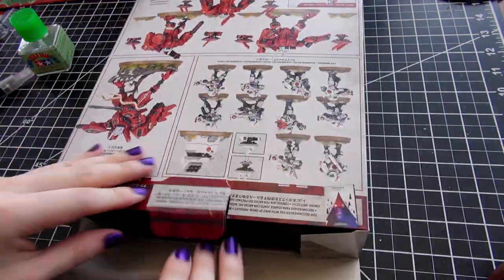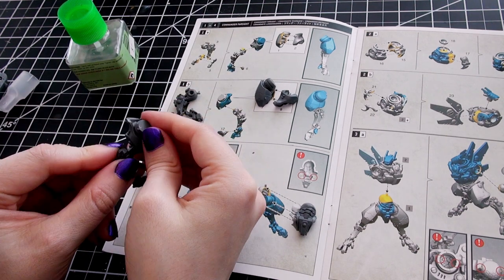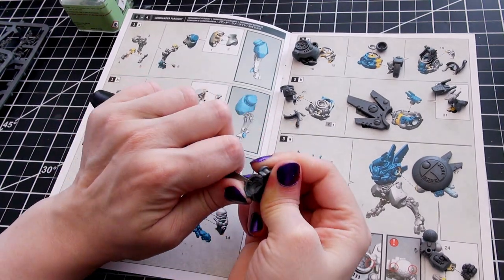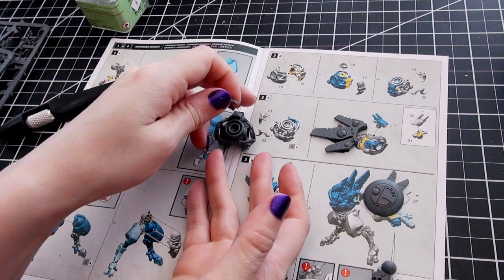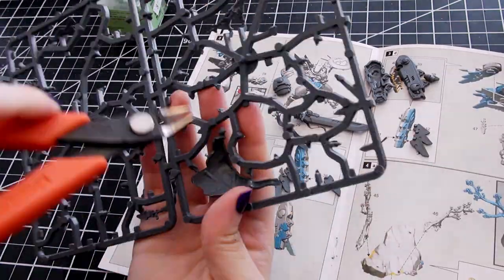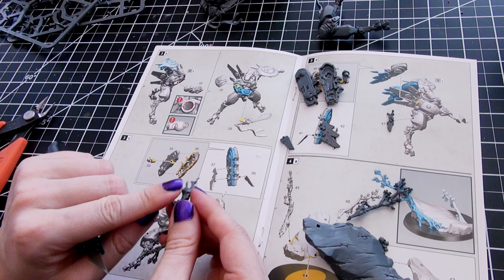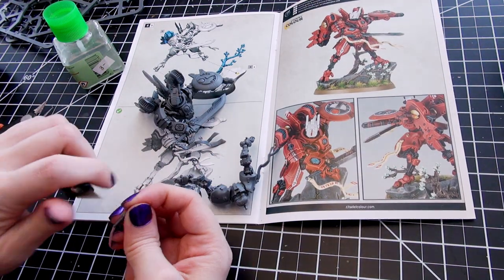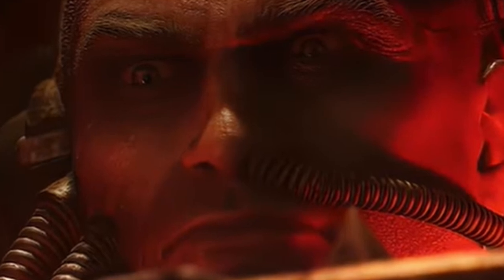NEW Commander Farsight! What to Know Before Assembly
Naomi has been enslaved by a highly advanced species of cow, who have plans to conquer the entire galaxy.
Escaping Earth as the worship of their species declined, their ancestors have spent thousands of years evolving themselves and their technology so that one day they could return and free their cousins from their human overlords, and that day has come.  Led by one of the most tactically advanced of their kind, O'Shovah, the crimson battlesuits soon to drop from their hidden perches will herald the coming of a new age for Earth and its inhabitants.  The Bovine Age.
Humans have no chance.
Yet, the cows will not be merciless in their conquering, nor intend to enslave the entirety of humankind for all time.  No, those humans worthy enough can be granted their freedom in time.
To be worthy, each human must display for all to see a respect for the Bovines that they had sorely been missing yet so greatly deserve.
The human must build statues of the Bovines befitting their great character and deeds, and paint and display them so that all may look on their wonder for years to come.
Of course, since such statues from every human would require far too much material than the Earth could necessarily provide, the Bovines will accept a smaller scale of statue, a miniature one could say, as long as the detail is exquisite and the colour bovine.
Or, if the human simply cannot master the brush like the Bovine can, the human can instead recant the stories of the Bovines to all around, and with their voice raised in praise and adulation at last be free.
Not free to live on the planet, of course, since this lush, warm land is for the Bovines, but perhaps instead on the Moo-n.

- not official T'au lore, but potentially written by an Earth Caste T'au storyteller by the name of Fio'la Terra'not Imo'an

The T'au Boarding Patrol was given by Games Workshop.